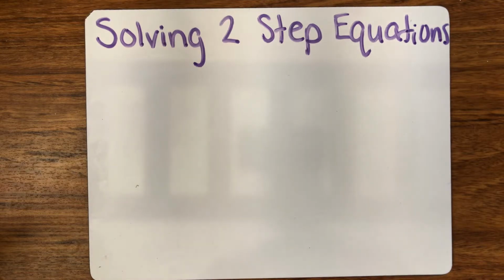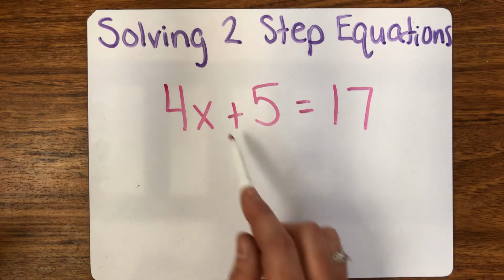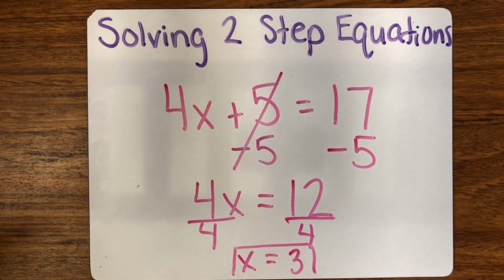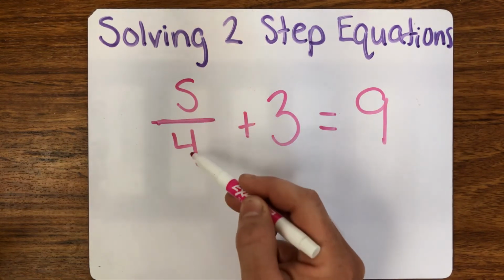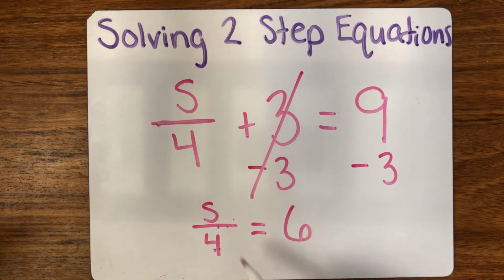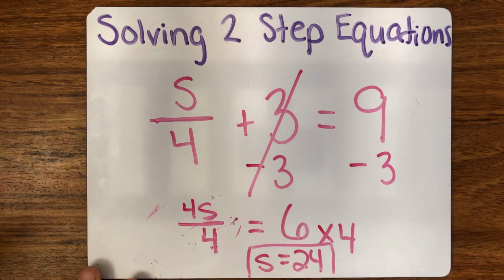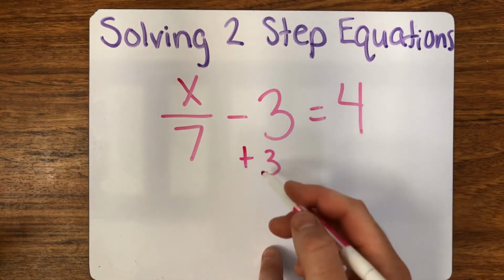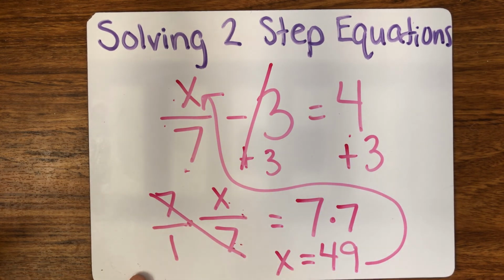Solving 2 Step Equations Part 2